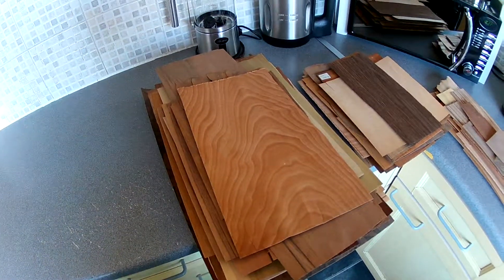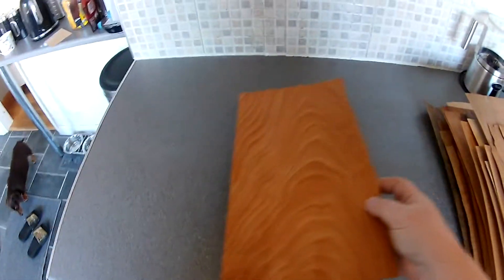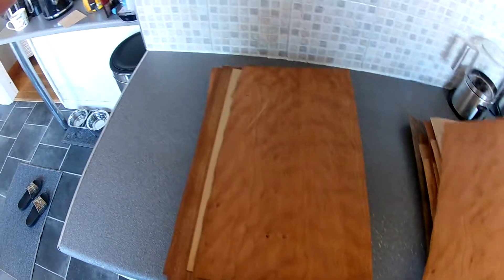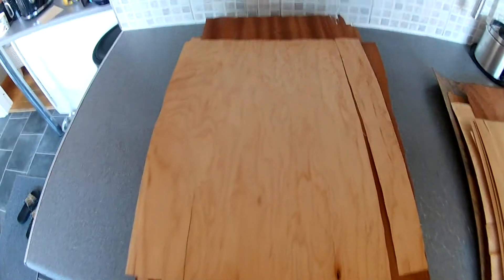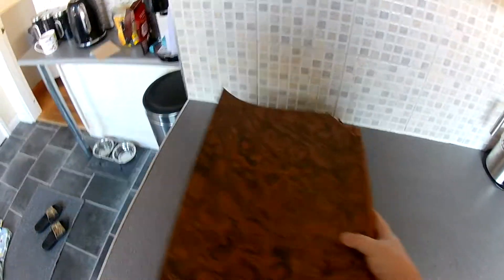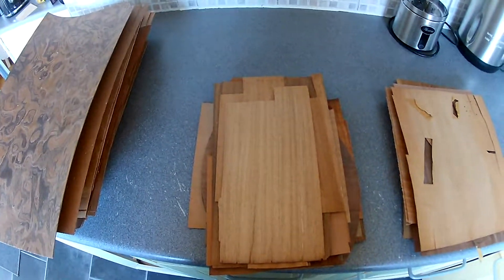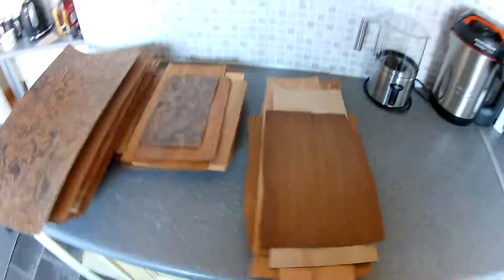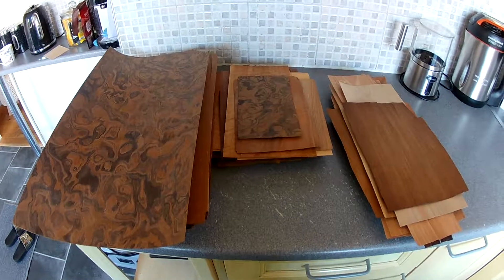Collcetion Of Wood Veneers Some Rare And Bookmatched 4kilos ebay sale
Here is what I have for sale on ebay there is to much to photo so thought I would do a video